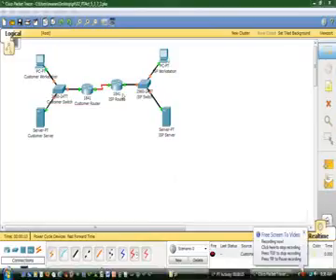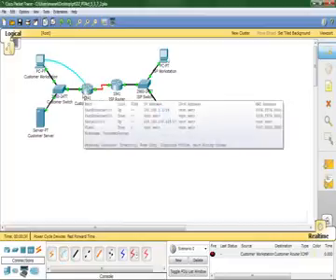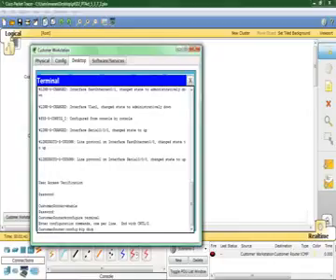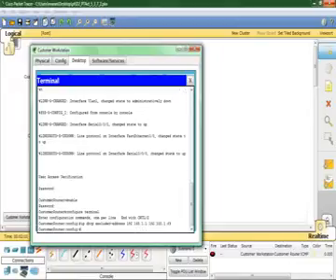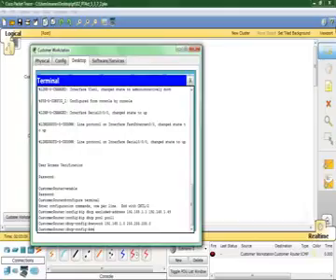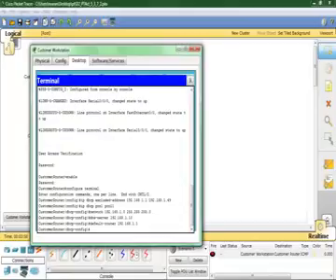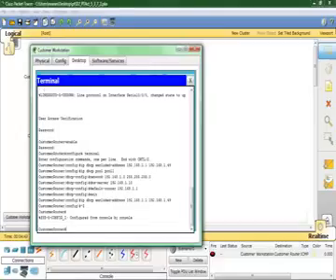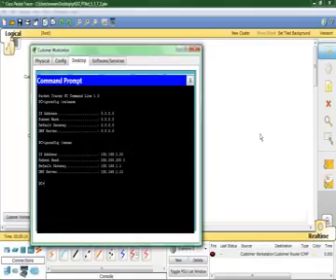Learn how to configure a Cisco Router as a DNCP Server